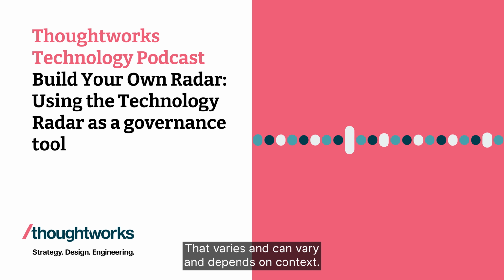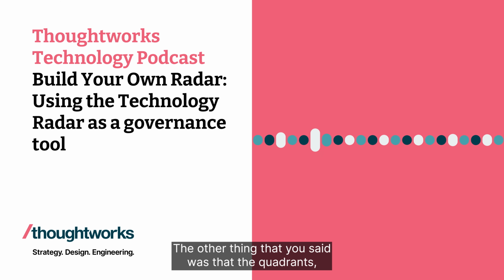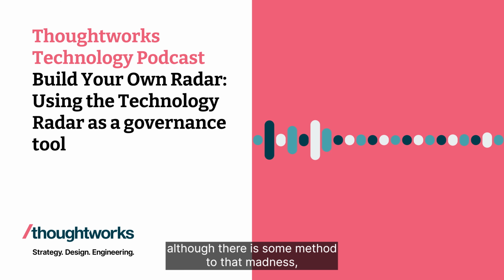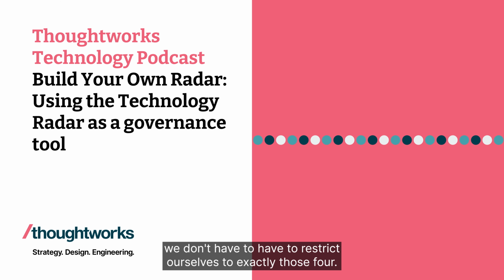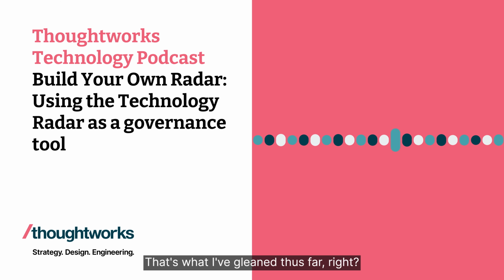Build Your Own Radar: Using the Technology Radar as a governance tool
The Thoughtworks Technology Radar is, first and foremost, a publication. It's a document that anyone in the tech industry can read twice a year to learn about our experiences and perspectives on technology. However, it's also more than that: it's built on top of a process of deliberation, discussion and curation. We think that's particularly important — it's something we encourage technology teams and organizations to do and which we support with our Build Your Own Radar tool.

On this episode of the Technology Podcast, Neal Ford and Ken Mugrage join Prem Chandrasekaran to discuss Build Your Own Radar. They outline why the Radar process is just as important as the artifact that gets created at the end, and explain how organizations can use it to facilitate conversations about how and what technology they use and want to use in the future.